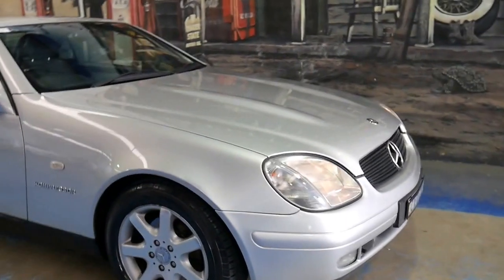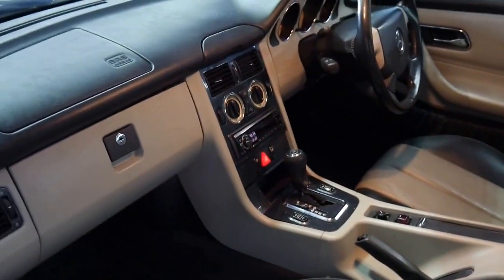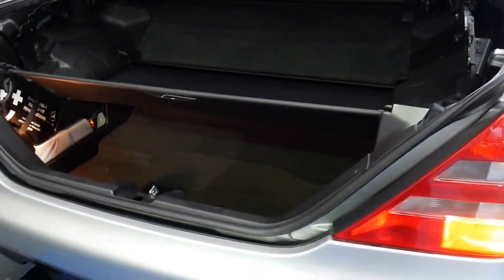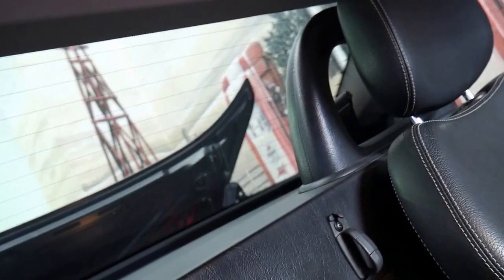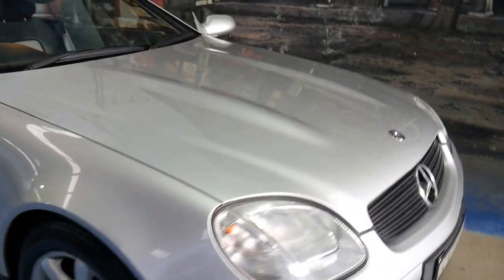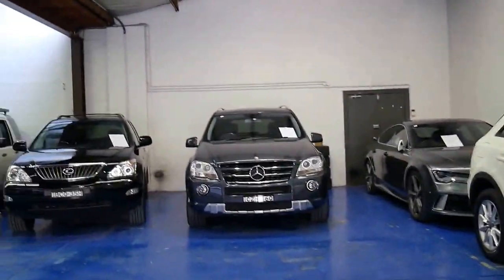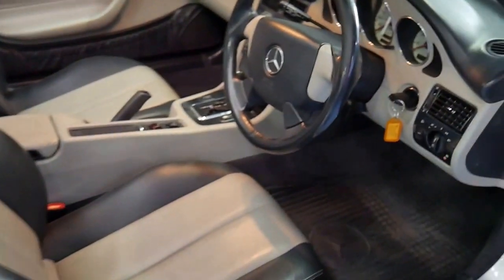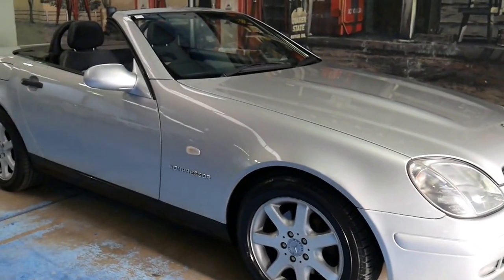Mercedes Benz SLK230 Kompressor 1999 142,000 klms